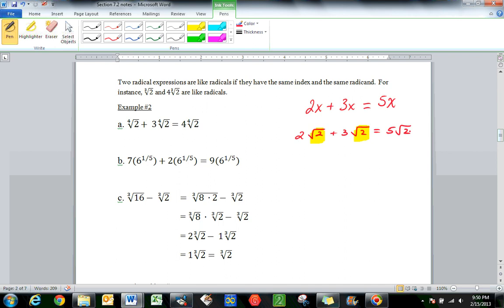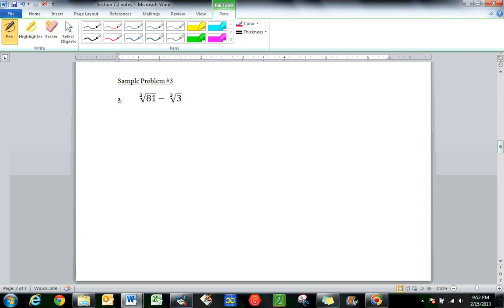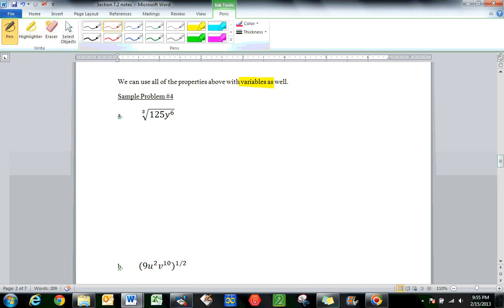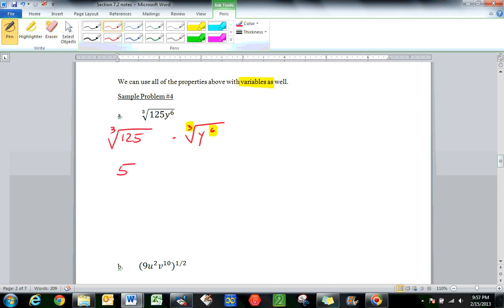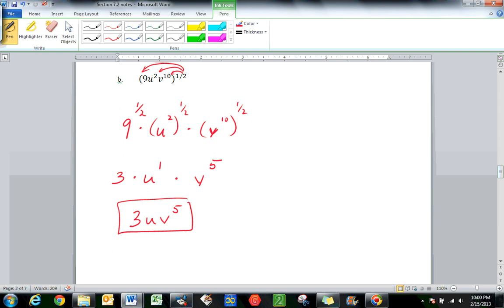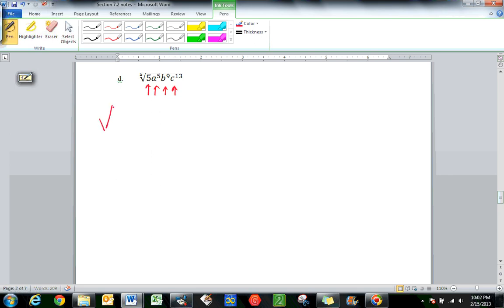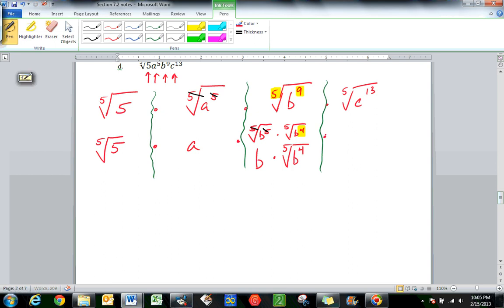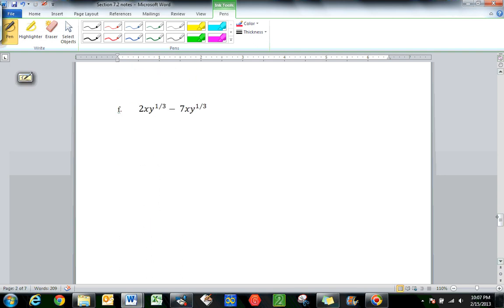Exponent and Radical Operations